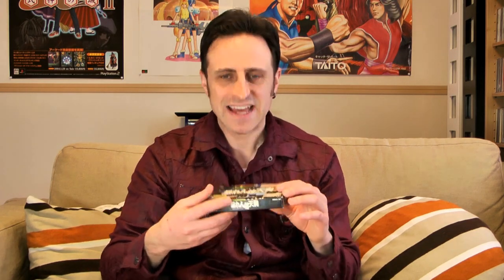New Game Pickups #2 - Ultra Healthy Video Game Nerd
Video showing off some of the games I've bought in the last few months. Got some super cool stuff this time around, very close to finishing off my Famicom list. Nothing for Super Famicom though.  Also a few very rare game OSTs in this set, you'll definitely want to see those.

There's a lot more Japan-exclusive gaming action in the works. Also follow me on other social media platforms to see ridiculously rare games and goodies from Japan.